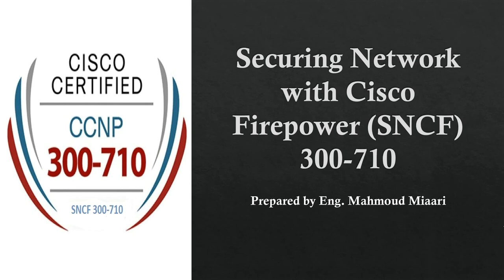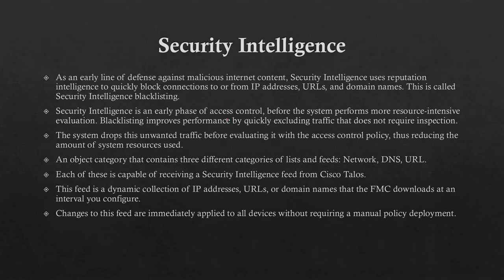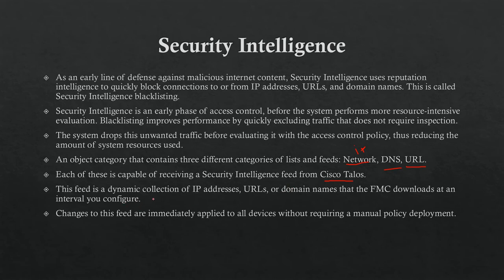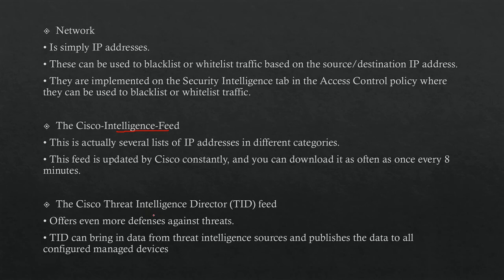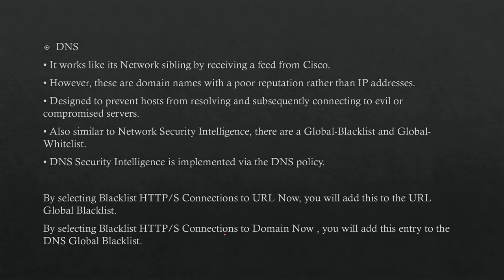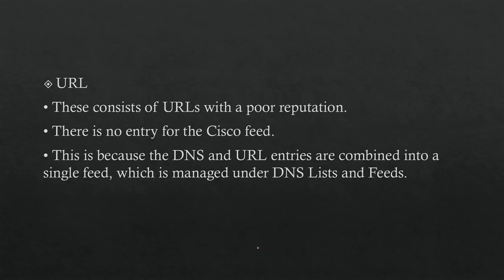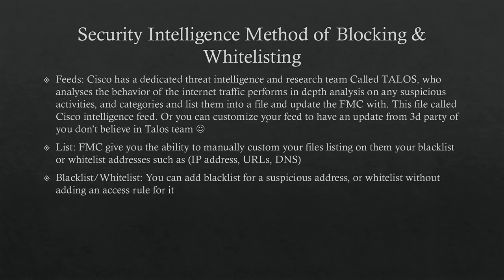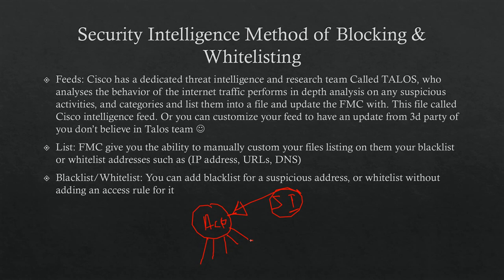23- Introduction To Security Intelligence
23-Introduction To Security Intelligence